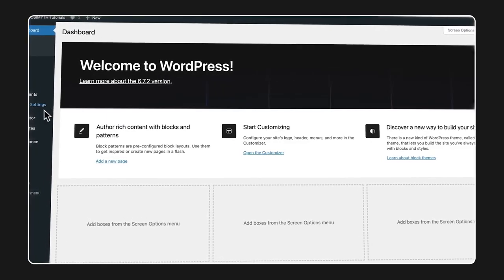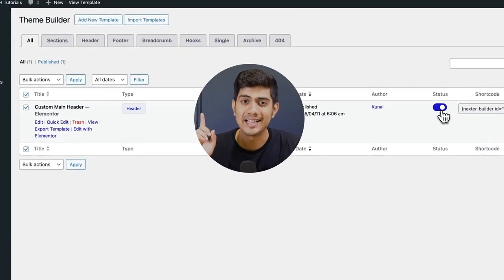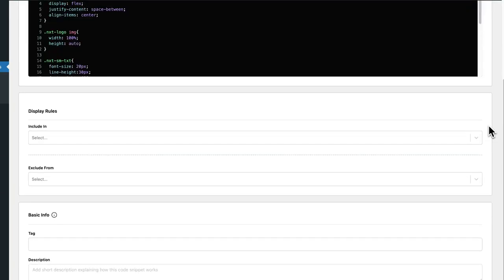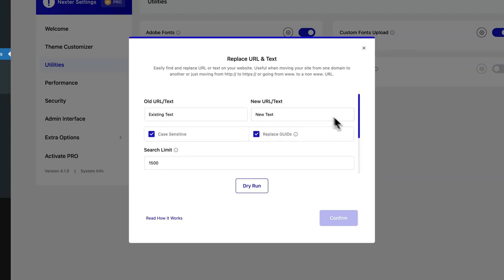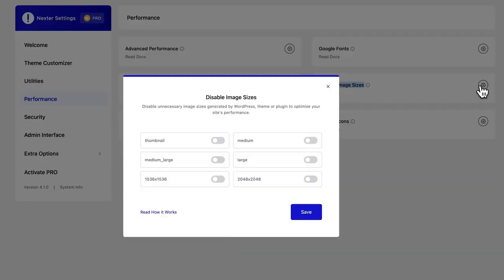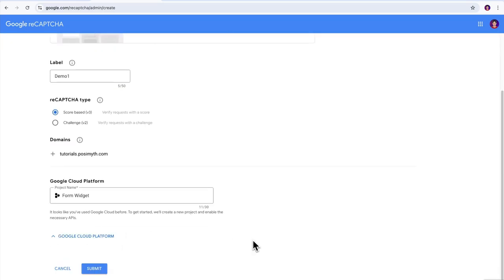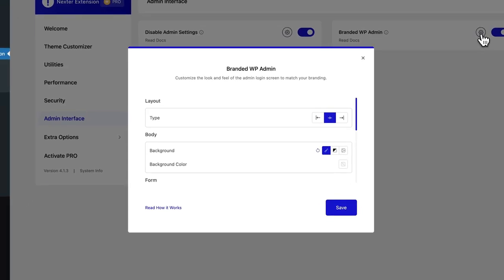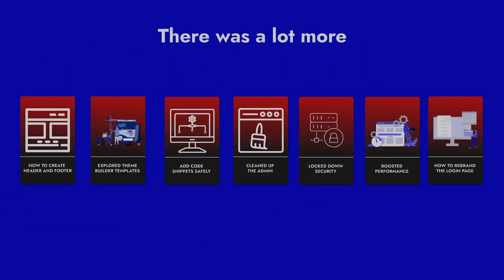Nexter Lifetime Deal on AppSumo – AI-Powered Content Creation for CHEAP! (Review & Demo)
🚀 Nexter AI is now on AppSumo with a LIFETIME DEAL! Create high-quality content in seconds with AI-powered writing, rewriting, and SEO optimization.

📌 In this video, I’ll cover:
✔ What is Nexter AI & how does it work?
✔ Key features (AI writing, rewriting, SEO tools)
✔ Pricing breakdown (Is the LTD worth it?)
✔ Demo & real examples
✔ Pros & cons before you buy

💡 Who is Nexter best for?

Bloggers & content marketers

SEO specialists

📢 Limited-time deal! Grab Nexter’s lifetime deal before it’s gone!